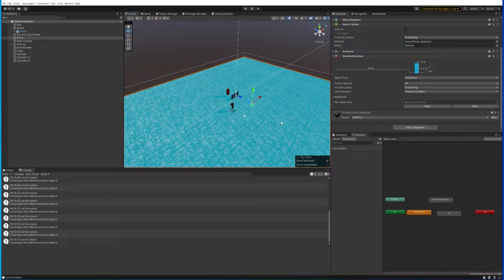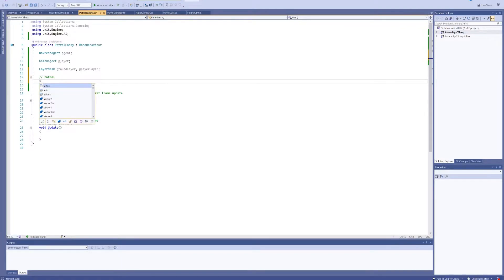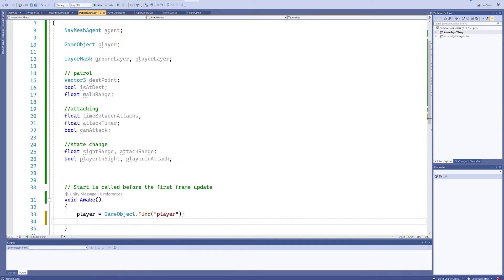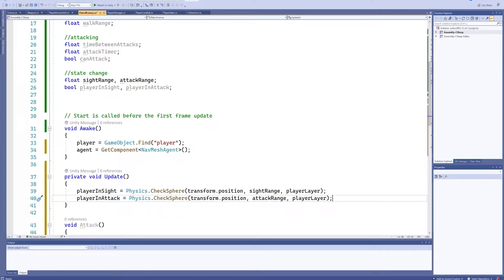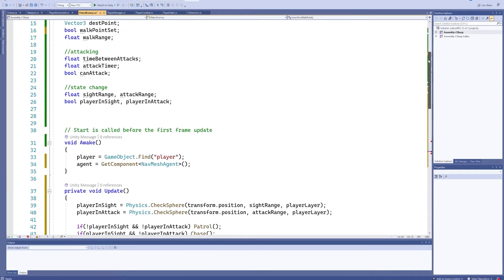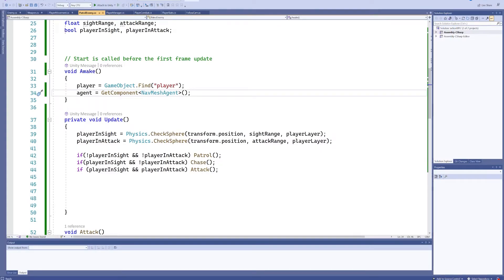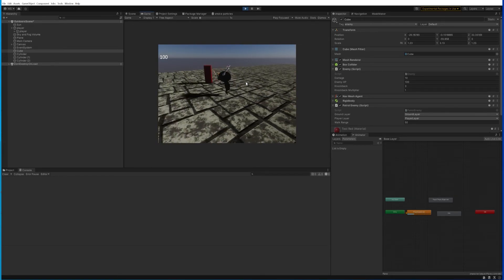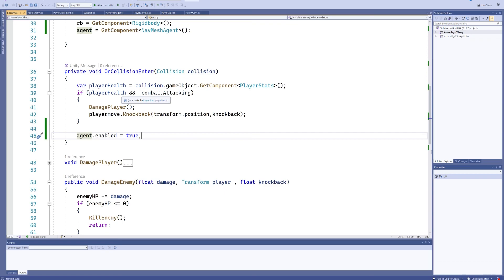Let's Make AI Navigation in Unity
In this series i'm taking you with me on my journey of developing an action RPG. it's one of my favorite genre's of game to play so i want to try making one! While it wont be the scale of the next dark souls game, i hope to make a fun little game that allows for deeper development if and when you, or i, have interest in it becoming a full game!! for now, create the basics and make a dungeon!